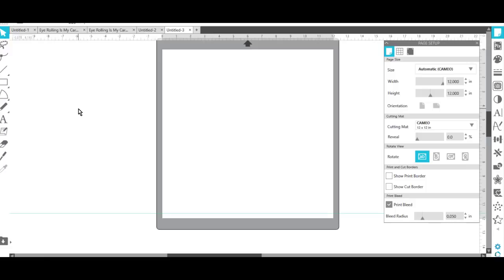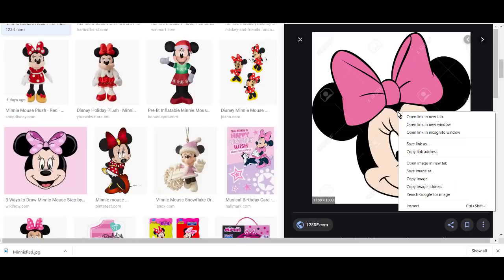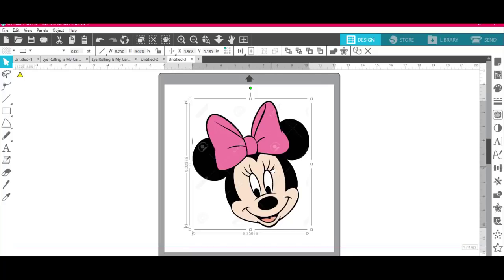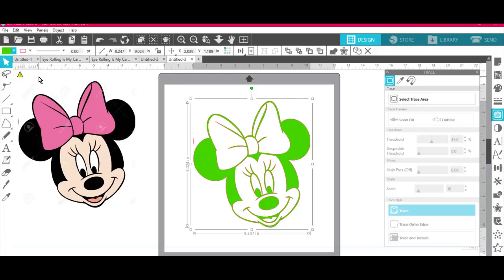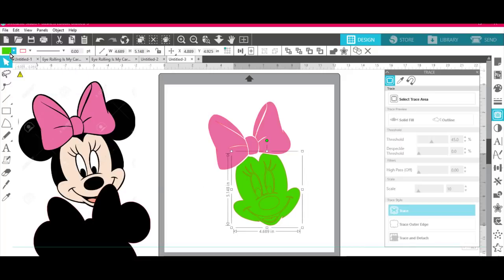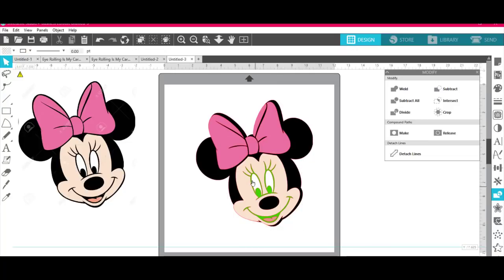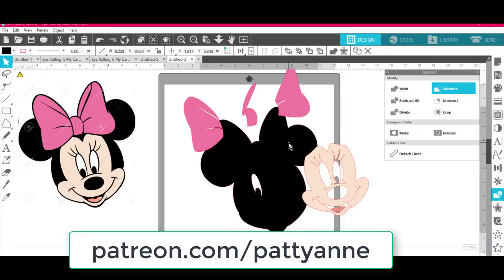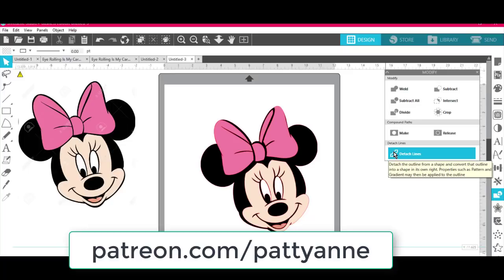Create an svg in LESS THAN 1 minute 44 seconds!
YES! We CAN use Silhouette Business Edition for Cricut and Scan N Cut!  You don't even need the Business edition if you have a Cameo!!!  Create SVGs in NO time!!!

SILHOUETTE BUSINESS EDITION (for Cricut and ScanNCut users) - BE SURE TO CLICK ON THE EXTRA DISCOUNT ON THE LOWER LEFT!